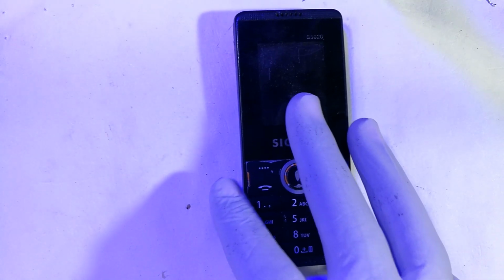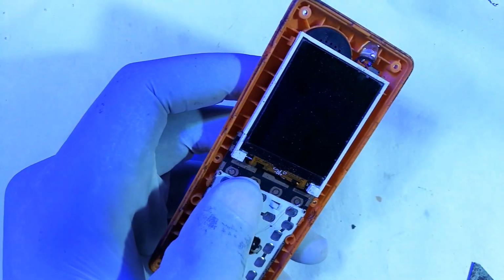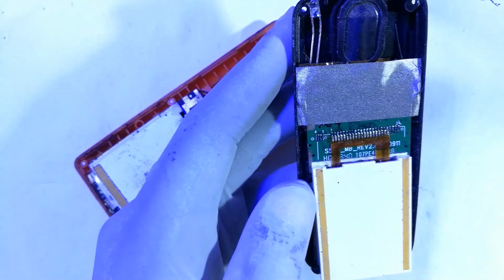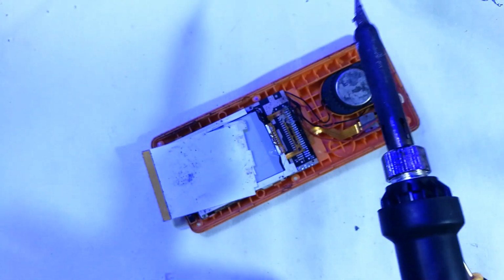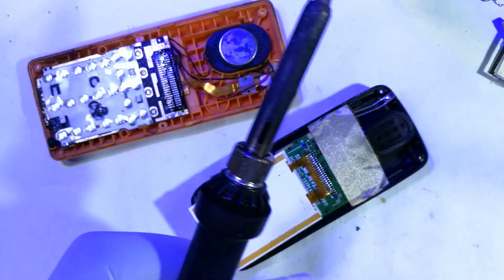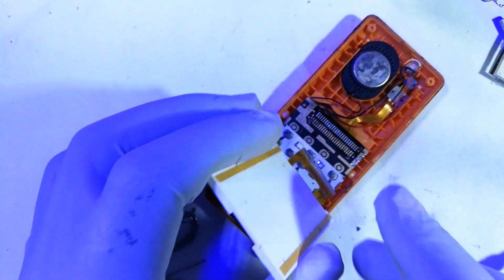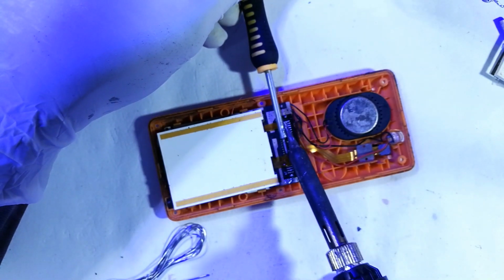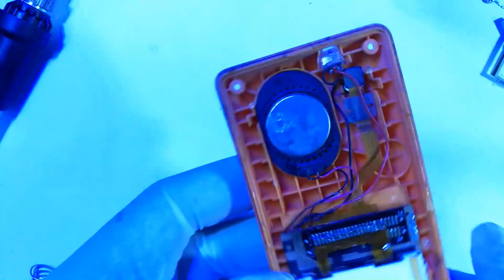EASY China feature (Keypad/Button) phone LCD screen Replacement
This is to show you how to replace keypad mobile display or lcd screen or call it Button phone screen replacement, Feature phone screen replacement. Phone lookout changes china keypad phone screen.
It is also keypad mobile phone display repair, or keypad mobile phone lcd screen, replacement for china phone.